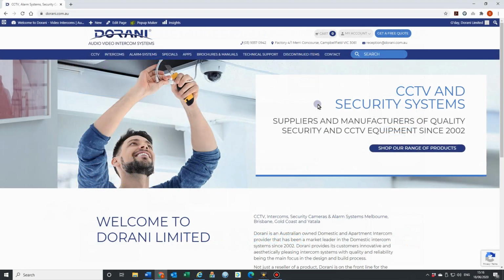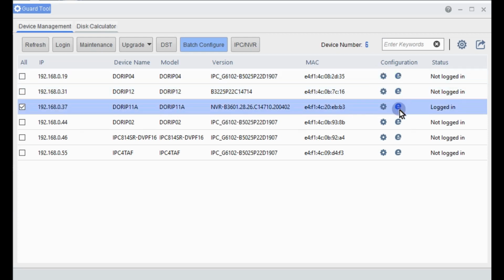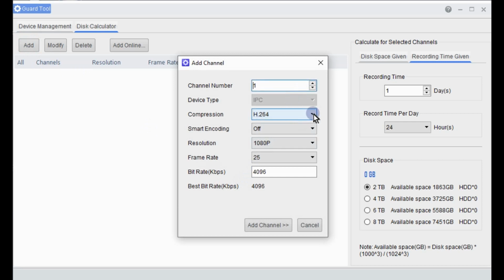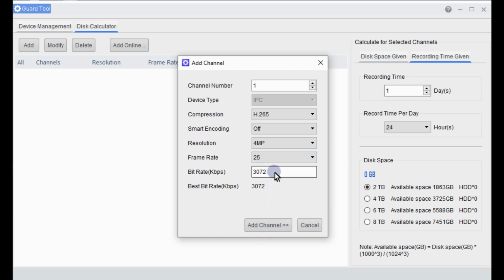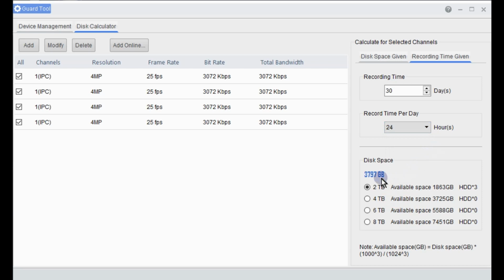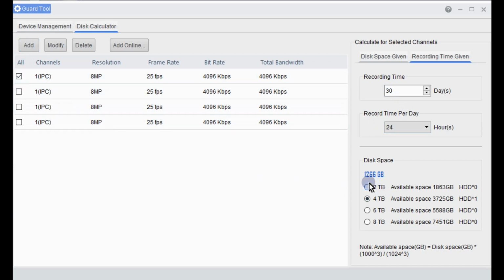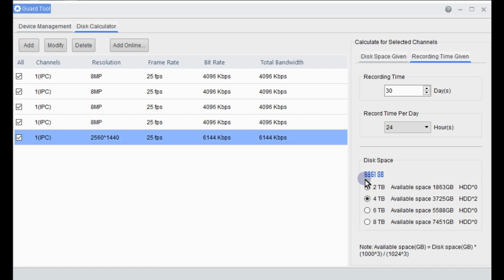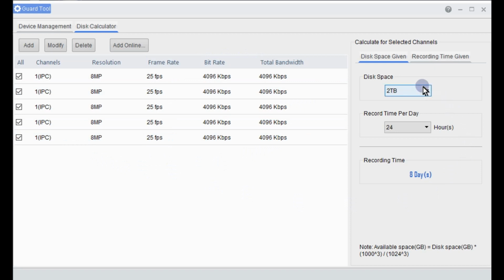Dorani CCTV : Guard Tool disk calculator and search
How to download, install and set-up the Dorani Guard tool to search for devices and calculate the required Hard drive required for your installation